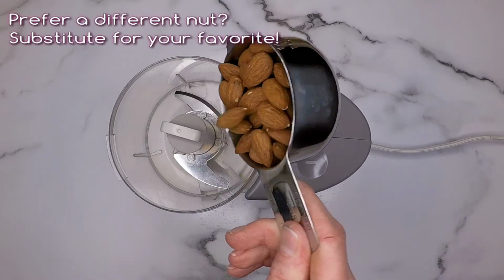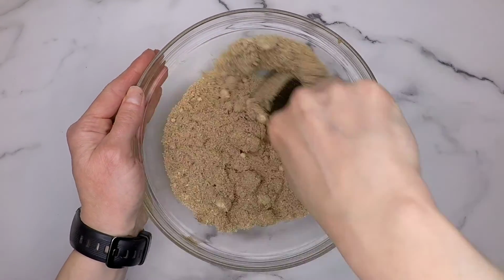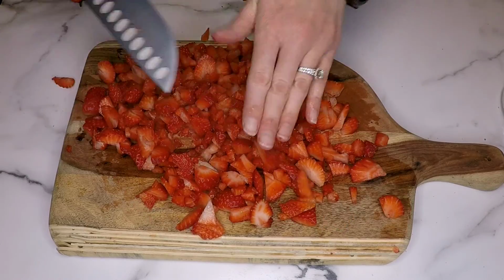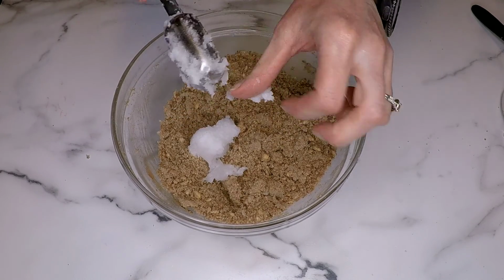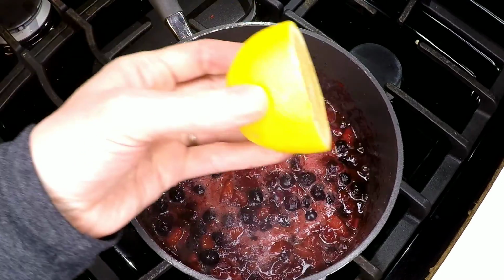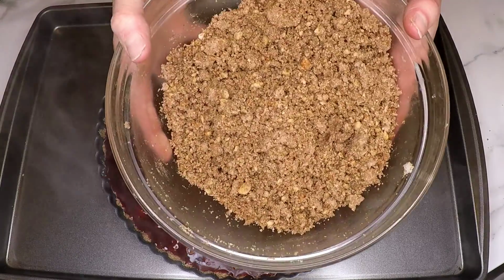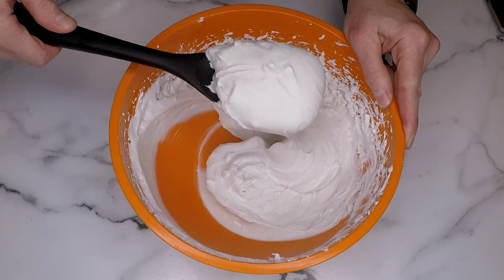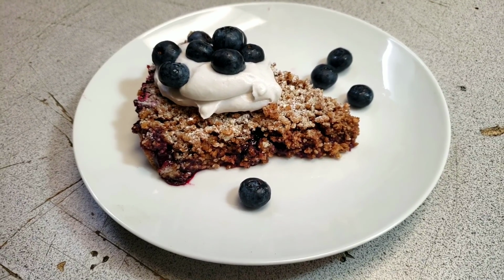LOW CARB Berry Dessert ✵ Easy SUGAR FREE Pie ✵ VEGAN and GLUTEN FREE Tart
You will love this easy low carb dessert recipe!  Just in time for VALENTINE'S DAY!  This recipe is so easy  - the best part - its GUILT FREE!  This tart tastes so indulgent, yet it is actually good for you.  Feel free to make this recipe your own!  Monkfruit extract is such a delicious sugar alternative - but if you want to swap it out for coconut sugar or another type - feel free!  I have experimented with many different types of sugar and sugar substitutes and have found that MONKFRUIT is my favorite.  Also, let me know a recipe you'd like me to recreate.  When you make this dessert, don't forget to snap a photo and tag me on FACEBOOK, INSTRAGRAM & TWITTER ❊❊❊

Come and cook with me!

✵ LOW CARB BERRY TART ✵

INGREDIENTS:
pinch of salt
½ cup Raw Walnuts
2 ½ cups Almond Flour
Juice of half a lemon
½ cup Raw Almonds
12 oz Blueberries
⅓ cup Filtered Water
4 ½ tsp Cinnamon
16 oz Strawberries
1 tbsp Cornstarch
2 tsp Vanilla Extract
6 tbsp Coconut Oil (solid)
⅓ cup Granulated Monkfruit Extract
2 tsp Unsweetened Almond Milk
¼ cup Confectioner Monkfruit Extract

INSTRUCTIONS:
1. Preheat oven to 350F
2. Grind almonds and walnuts to coarse crumb in food processor and set aside.
3. Combine almond flour, 2 teaspoon cinnamon, 1 teaspoon vanilla extract, pinch of salt and 3 tablespoons coconut oil in a small bowl.
4. Grease tart pan. Add crumb mixture and using wax paper, form to shape of pan. Place tart pan in oven for 5-7 min.
5. Chop strawberries and add to small saucepan on medium heat on stove. Add blueberries. Simmer on low - medium for several minutes.
6. Combine ground nuts into small bowl. Add 3 teaspoons cinnamon, 1 teaspoon vanilla extract, pinch of salt and 3 tablespoons coconut oil.
7. Add 0.3 cup monkfruit extract to fruit mixture. Bring to a low boil.
8. Combine cornstarch and filtered water in a small bowl and mix well. Add to fruit mixture and stir well. Bring to boil and simmer for 2-3 min.
9. Remove tart pan from oven and place on rimmed baking sheet.
10. Pour fruit mixture into tart pan and level off with spatula or spoon. Add mixed nut crumb to the top of fruit, crumbling to cover entire surface. Place in oven and cook for 20-25 minutes.
11. Remove tart from pan and cool completely.
12. Once cooled, sift confectioners sugar to top of tart. Serve tart with spoonful of fresh coconut cream and fresh blueberries. Enjoy!

✵ COCONUT WHIPPED TOPPING ✵

INGREDIENTS:
¼ cup Monkfruit Extract
1 can Full Fat Coconut Cream (water removed)

INSTRUCTIONS:
1. Add coconut cream to a medium bowl, discarding water from the can, and beat until smooth.
2. Add 0.25 cup monkfruit extract to coconut cream and whip to combine.  Enjoy!